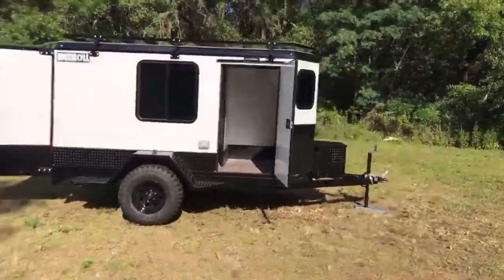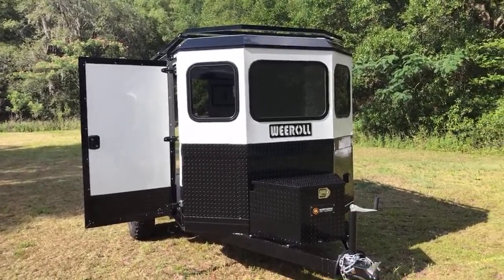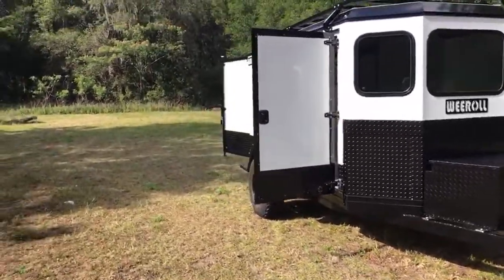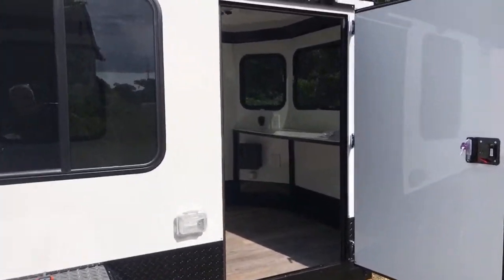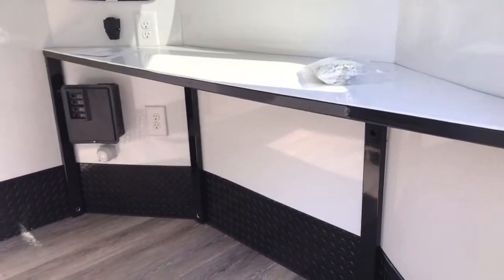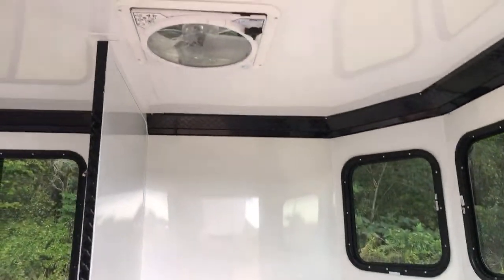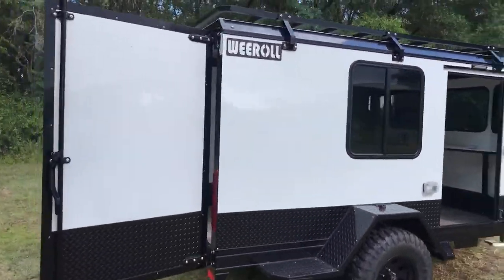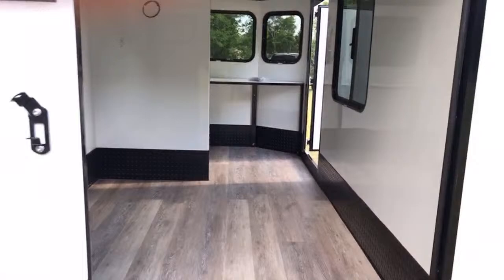Off road camper WEEROLL panda